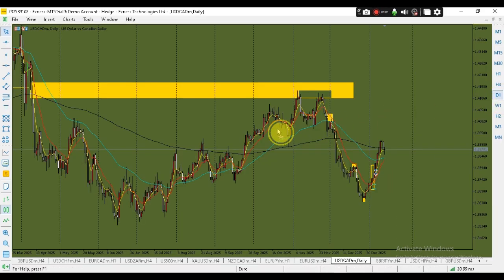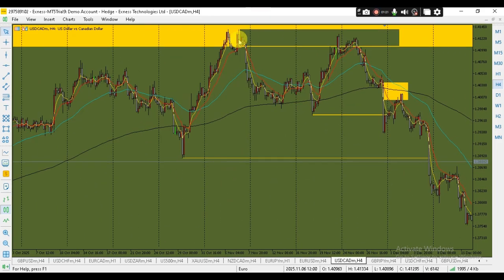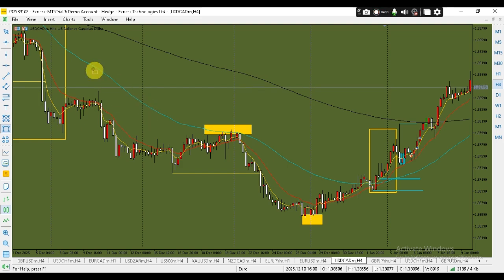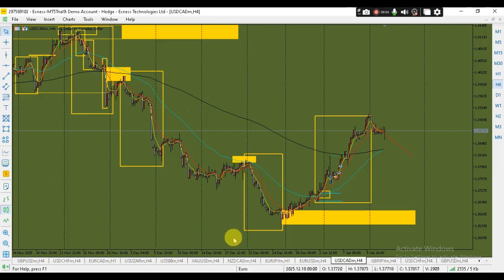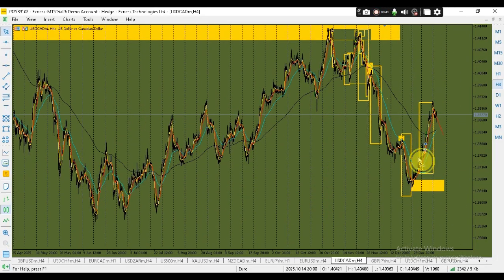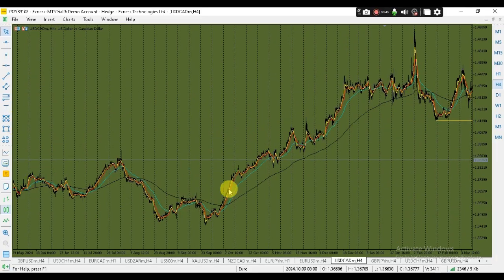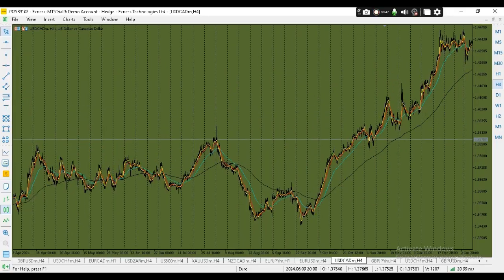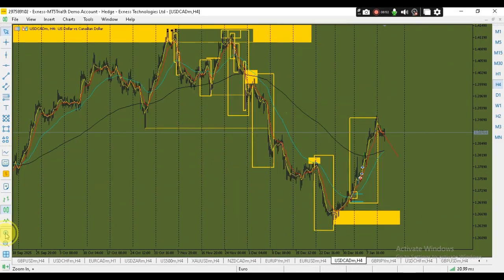The Market Maker Cycle Breakdown For 2026 USDCAD Vol 3